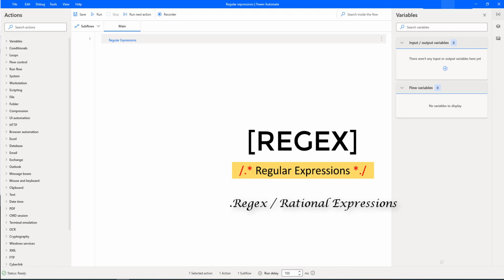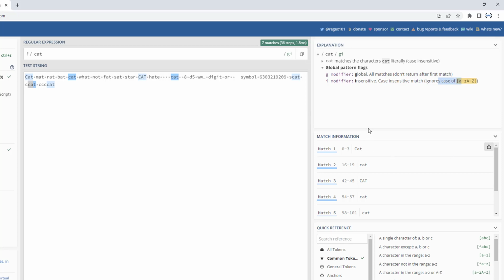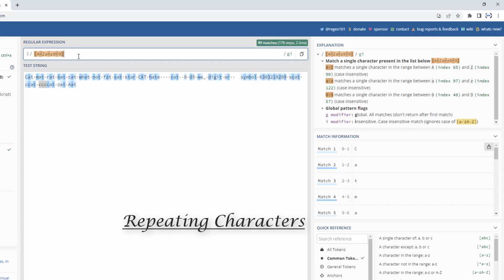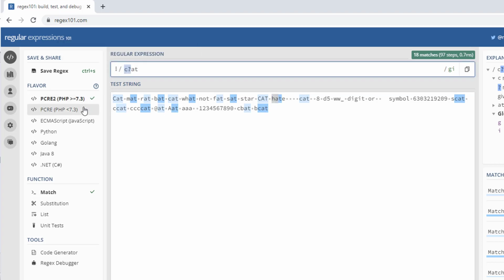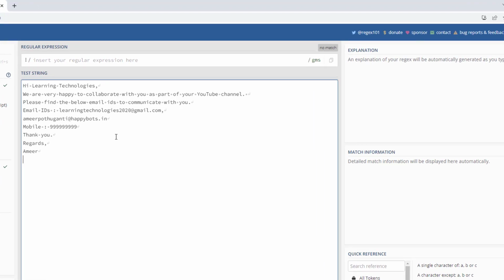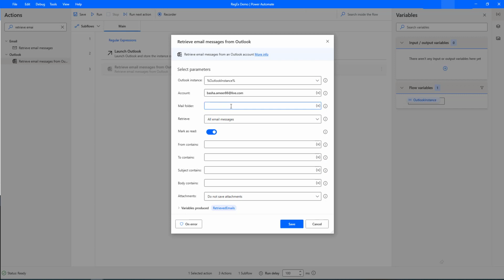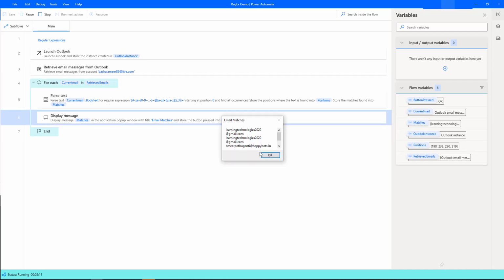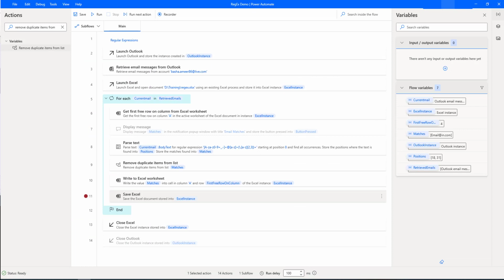Power Automate Desktop || How to Work /Use Regular Expressions + Real Time Usecase - [Full Tutorial]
00:00 Introduction

 @Microsoft Power Platform ​@regex